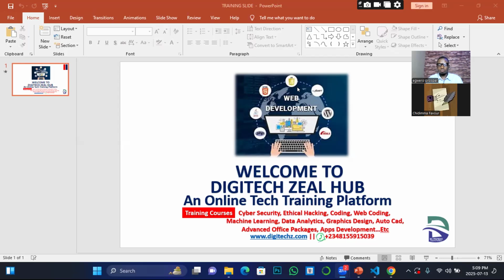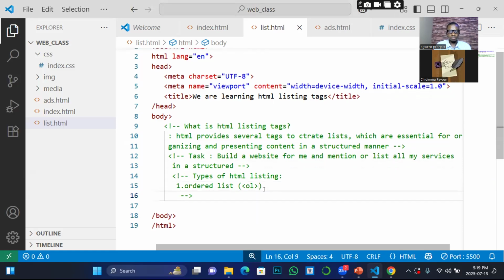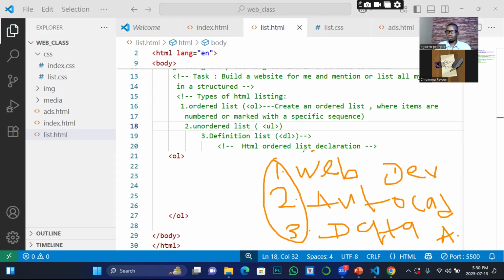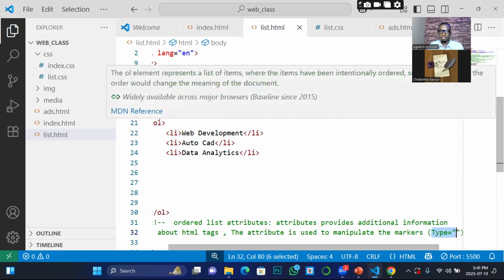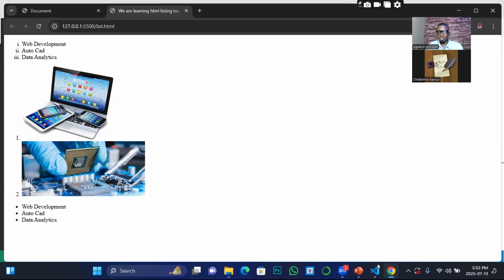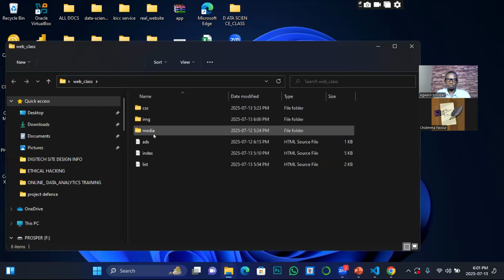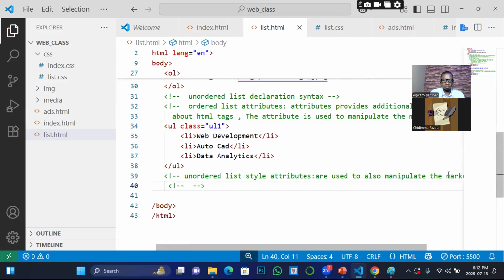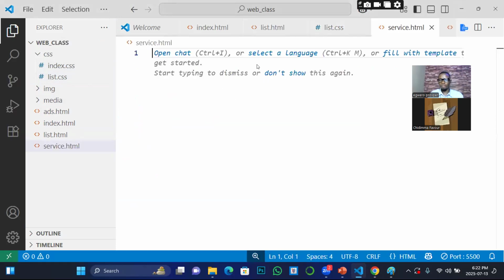Web Coding Training By Egwero Prosper- A Full Stack Developer - To Register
Html Listing Tag Mastering